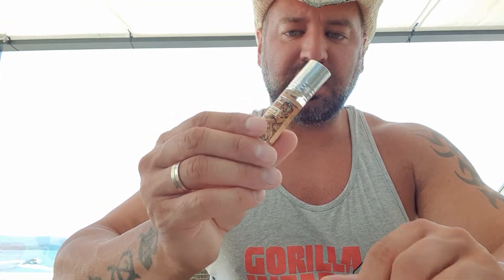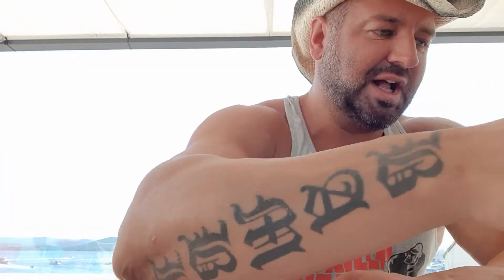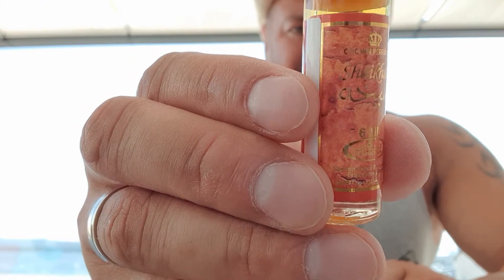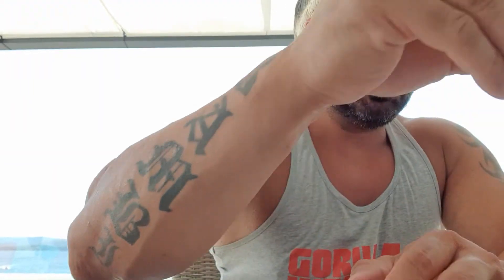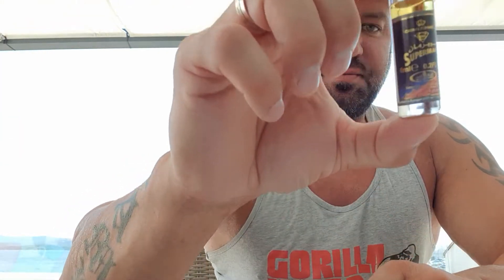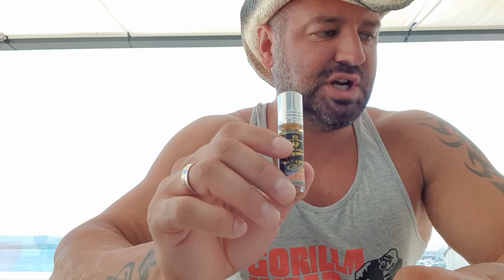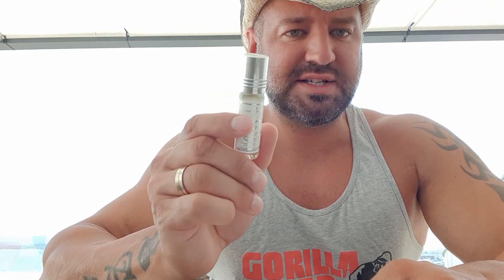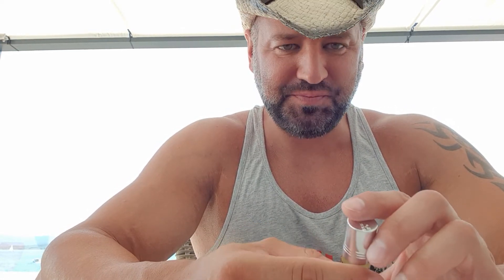Al Rehab Perfume Oil Review (Avenue, Silver, Ameer, Superman, Sultan, Blanc and more)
Here is a review of my Al Rehab 6ml perfume oils:

* Avenue
* Sultan
* Silver
*Ameer
* Champion Black
* Musk Oud
* Superman
* Blanc
* Shaikhah